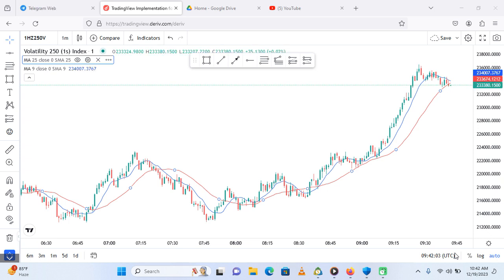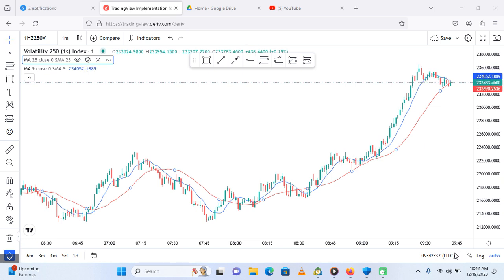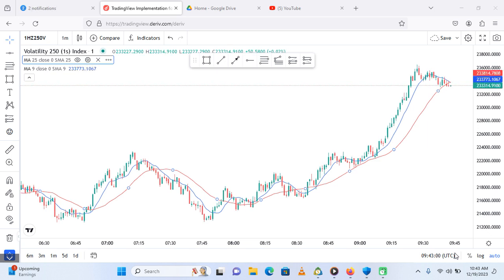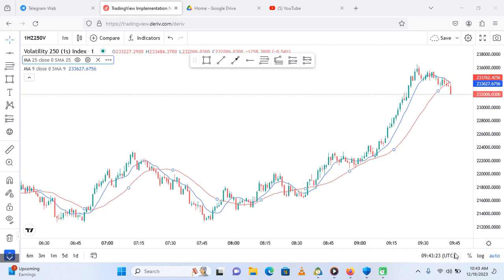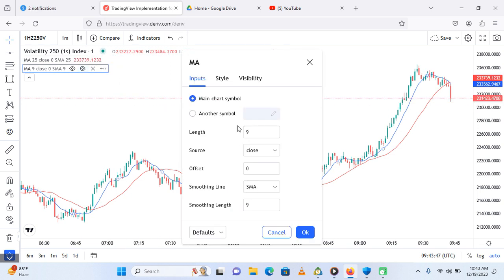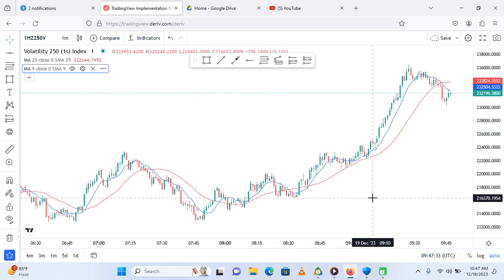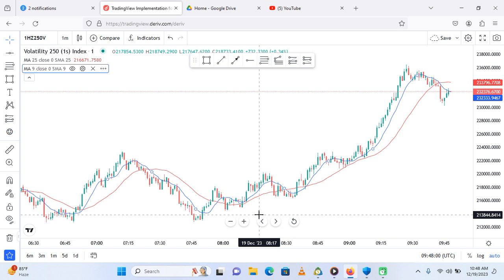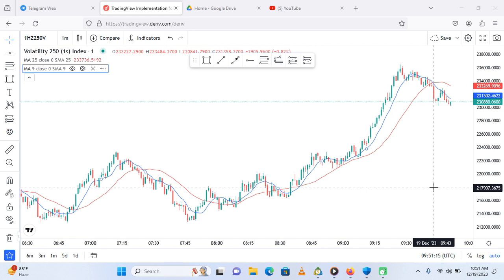SECRET 1 MINUTE STRATEGY FOR VOLATILITY 250(1S) INDEX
Using the strategy above will be a game changer in your trading

You can also join our free channel for Signals